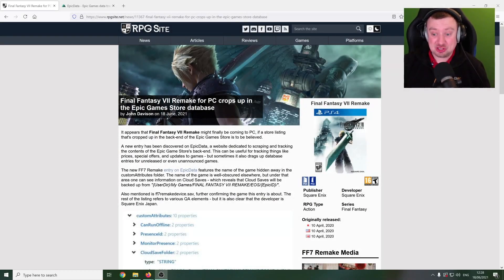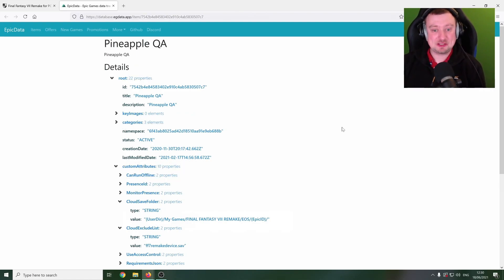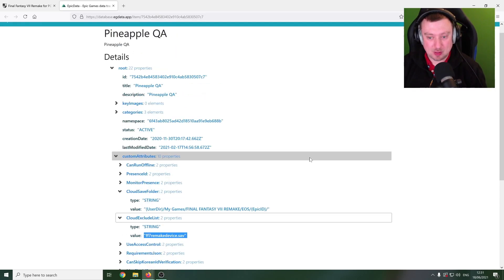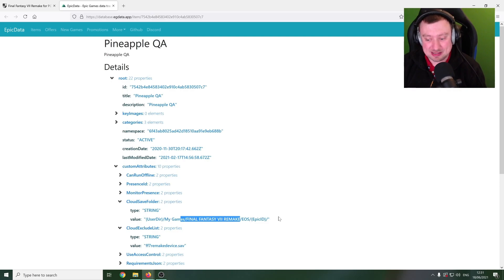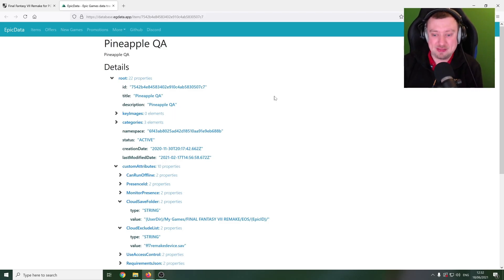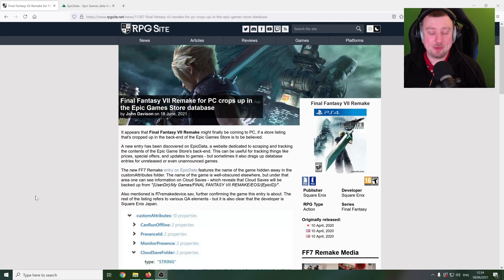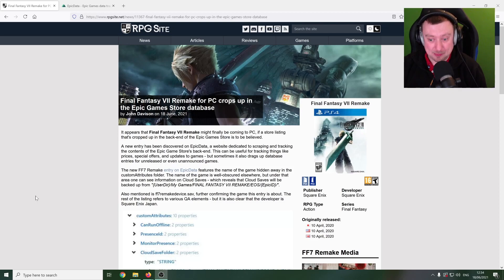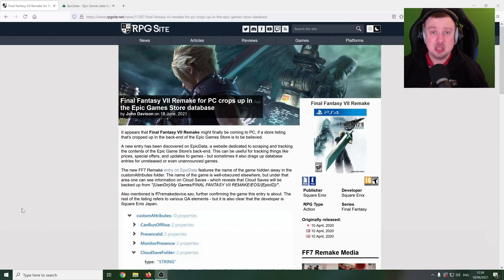It's Happening! Final Fantasy 7 Remake Intergrade is coming to PC! FF7R News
After what seems like forever (actually about eighteen months), Final Fantasy 7 Remake will be finishing its PlayStation exclusivity and will be making its way over to PC, yay! This is FF7R Intergrade, ie, the PS5 version that is being ported so will include all of the new content and Yuffie DLC.

Final Fantasy VII Remake Intergrade will be launching on the Epic Games Store 16th December. Just a few days away, will you be playing?

My current streaming gear

I have been a Star level member for over two years and have grown from 6k to 40k subs on YouTube during that time!

Oh and a whopping big thanks to Lomax who has designed many of the elements you find around my channel and in my videos!

Fuzz